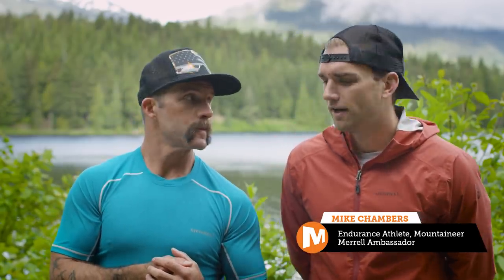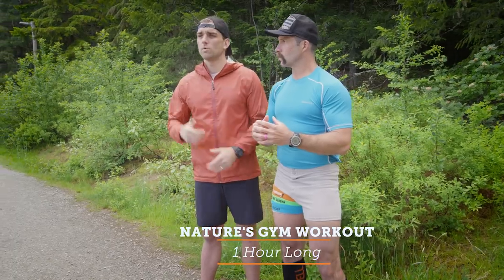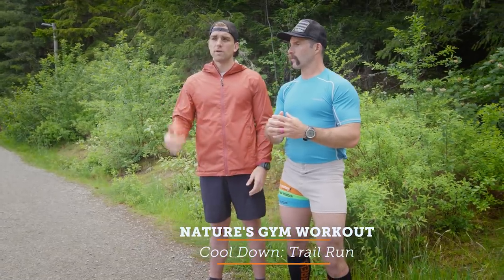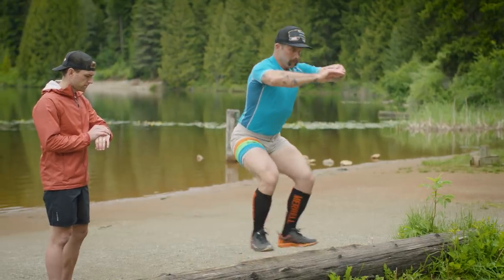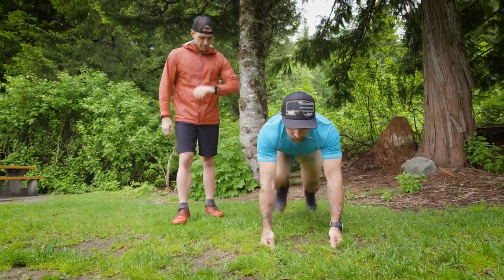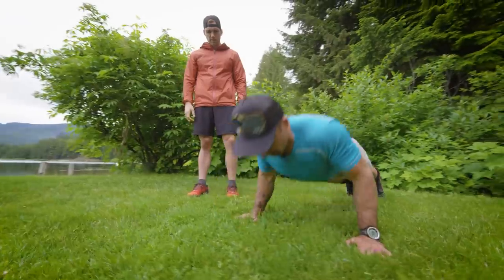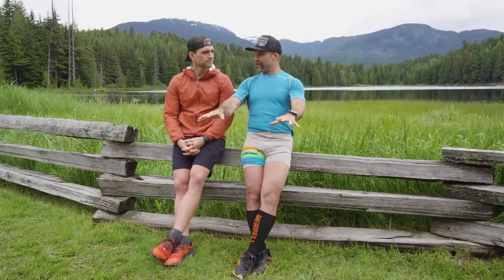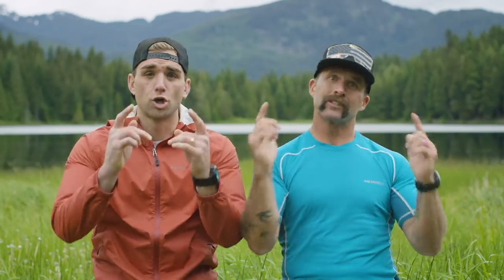No Gym Required: An Outdoor Workout for Obstacle Race Training | Tough Mudder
No access to a gym? Get in your Tough Mudder training with this outdoor workout. These outdoor exercises don't require any equipment and can be done anywhere.

On this episode of Tough Mudder Coachified, get outdoor exercise ideas to prepare for your next Tough Mudder obstacle course race.